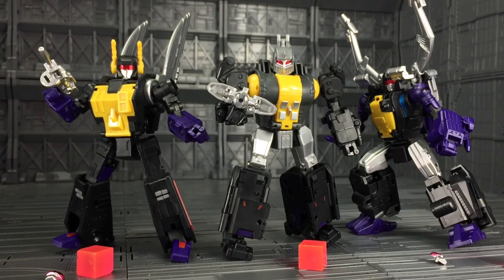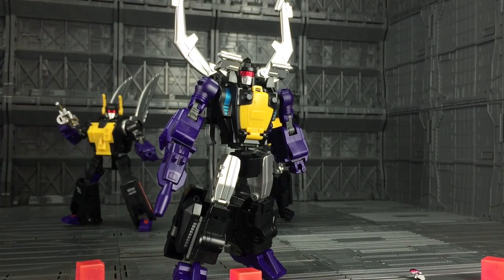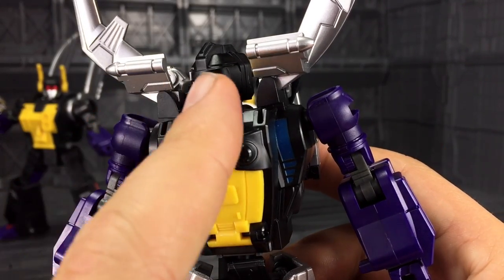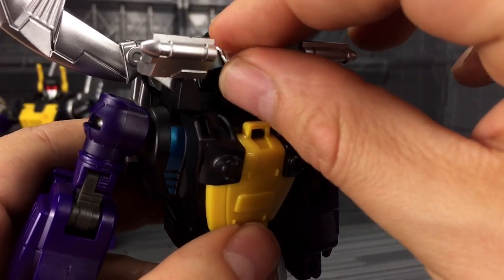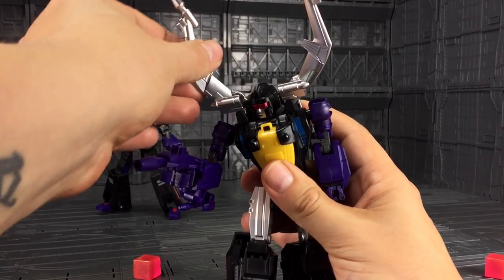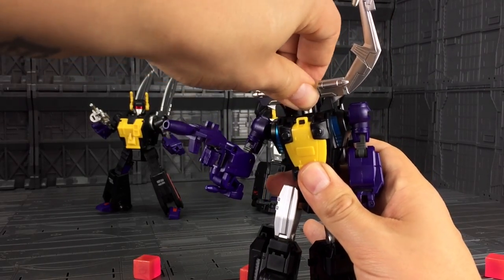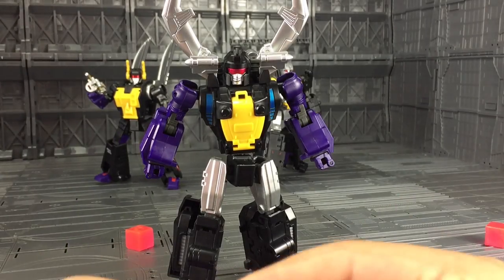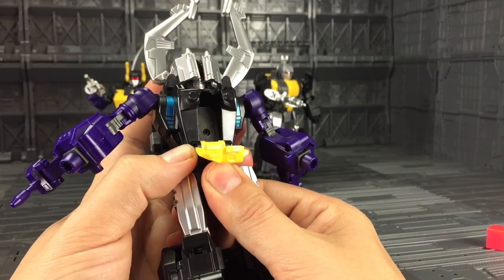BadCube OTS 05 Claymore 06 Hypno 07 Kickbutt EVIL BUG CORP TESTSHOTS